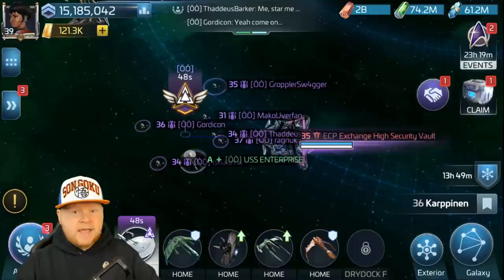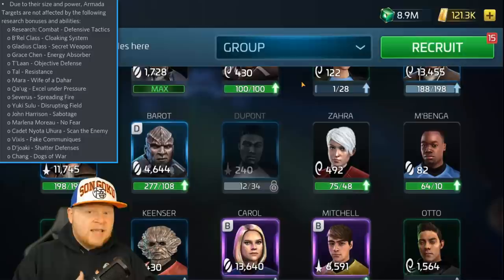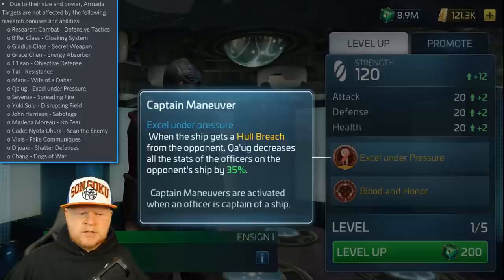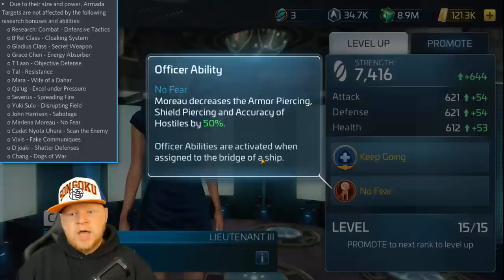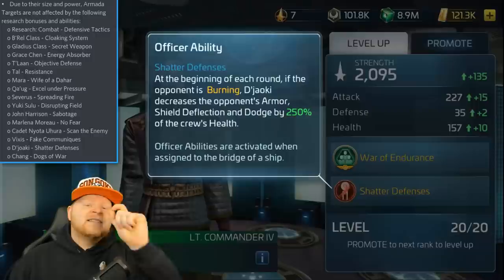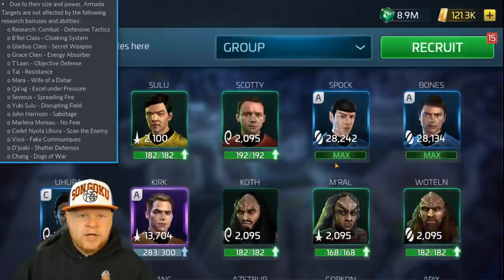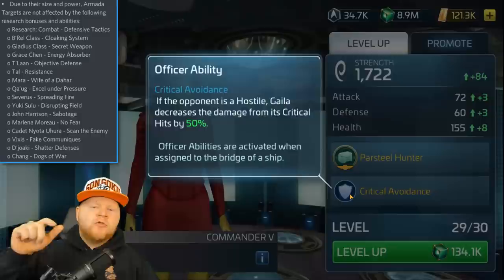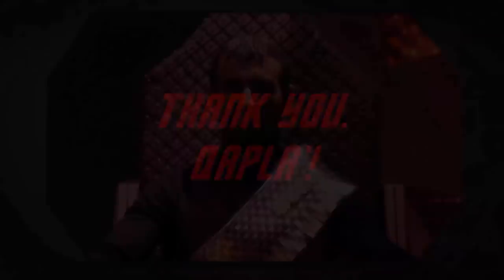Armada Tactics | Officers, research, & ship abilities that don't work vs Armadas in STFC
It's been awhile since armadas entered the game. Since then, @eveyrone has been forced to play several iterations of armadas that the concept itself may be just a part of the everyday, but many servers still see them as something "new". There are a lot of officers and even research that doesn't work against armadas. Time for a refresher course!

Topics covered:

1. Going over the officers and the specific abilities that have been "turned off" against armadas.
2. Research + Ship abilities that don't work
3. Reminding everyone how Burning, Morale, and Hull Breach work in armadas.
4. If you have any game mechanic questions, feel free to drop those questions in the comments!

Wanna buy Deuce something? Here's the Amazon wish list!:
on my YouTube channel. BUT many of you probably don't know she's never even tried STFC before (even though she's a huge gamer, mostly console). So, she decided to download Star Trek Fleet Command see if she liked it or not. This is a part 1!

Topics covered:

1. What brought her to the game
2. Trouble with Tutorials: Confusion on what to do
3. Things she needs to keep playing
4. If you have any game mechanic questions, feel free to drop those questions in the comments!